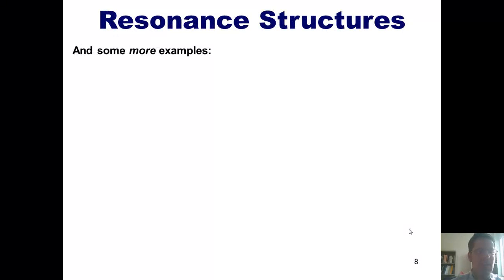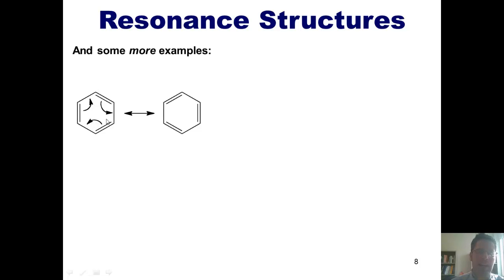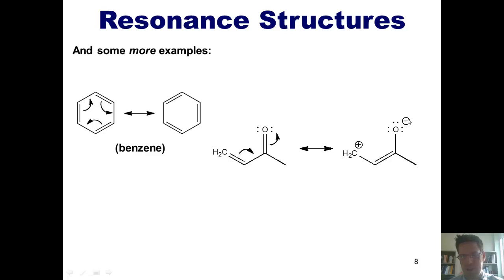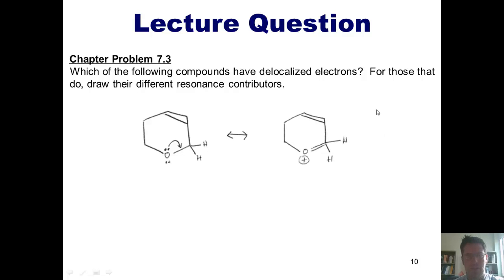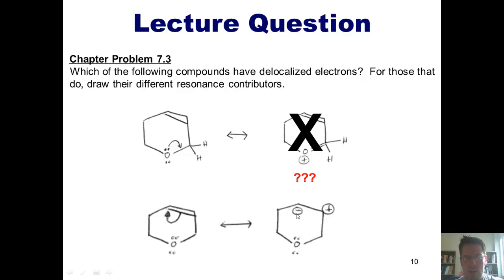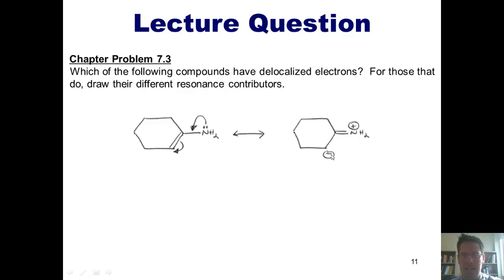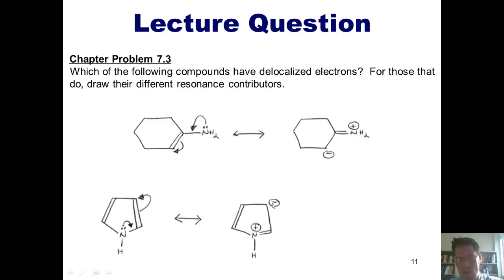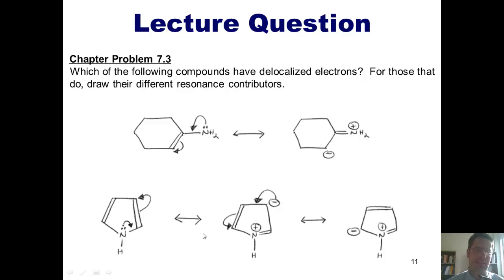Chapter 7 – Electron Delocalization: Part 2 of 7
In this video I’ll teach you more about resonance structures/resonance contributors: how to draw them and how to predict which ones are the “greatest resonance contributors," with various examples.